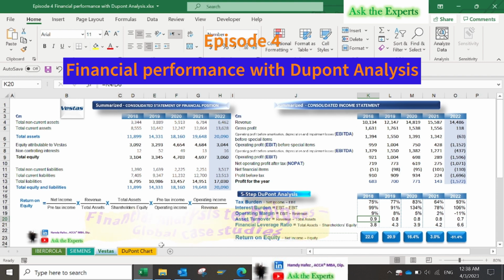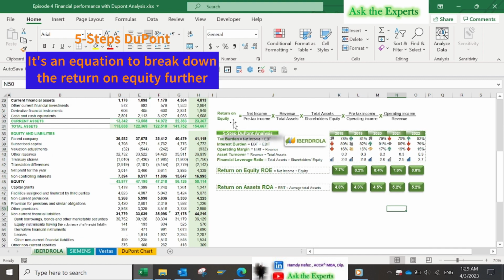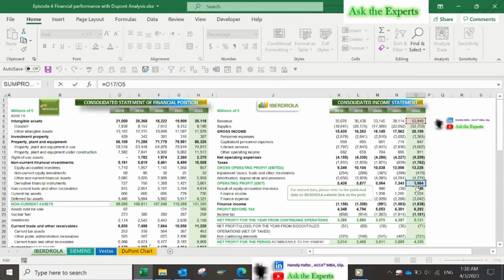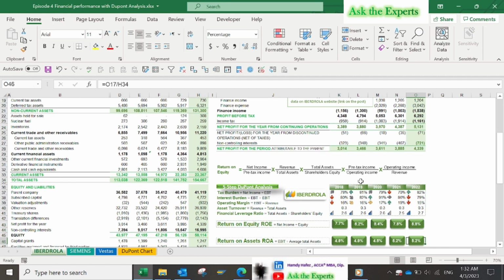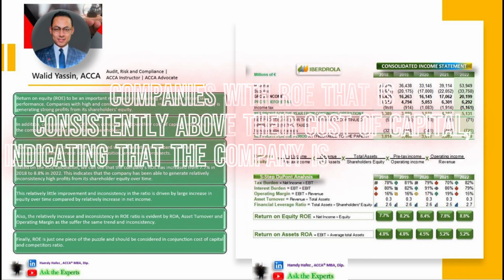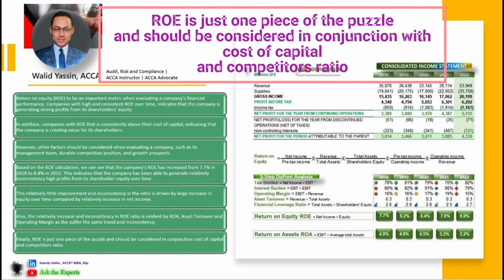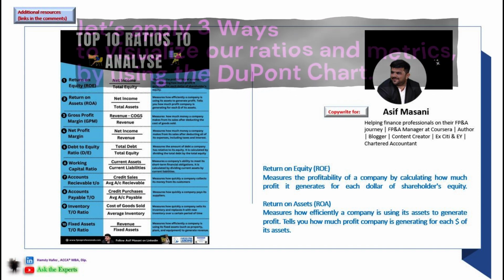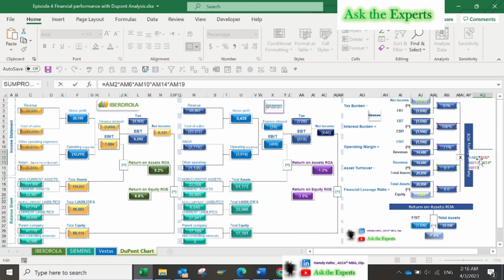Episode 4 Financial performance with Dupont Analysis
(Write your email in the comments to receive a copy) 𝗳𝗿𝗲𝗲 𝗲𝘅𝗰𝗲𝗹 𝘄𝗼𝗿𝗸𝘀𝗵𝗲𝗲𝘁
Welcome to episode number 4 of our new series “𝙁𝙞𝙣𝙖𝙣𝙘𝙞𝙖𝙡 𝘼𝙣𝙖𝙡𝙮𝙨𝙞𝙨 𝙩𝙚𝙘𝙝𝙣𝙞𝙦𝙪𝙚𝙨 – 𝙂𝙡𝙤𝙗𝙖𝙡 𝙘𝙖𝙨𝙚 𝙨𝙩𝙪𝙙𝙞𝙚𝙨”. Our topic today is the “𝑭𝒊𝒏𝒂𝒏𝒄𝒊𝒂𝒍 𝒑𝒆𝒓𝒇𝒐𝒓𝒎𝒂𝒏𝒄𝒆 𝒘𝒊𝒕𝒉 𝑫𝒖𝒑𝒐𝒏𝒕 𝑨𝒏𝒂𝒍𝒚𝒔𝒊𝒔”. And 3 largest global producers in the 𝑹𝒆𝒏𝒆𝒘𝒂𝒃𝒍𝒆 𝑬𝒏𝒆𝒓𝒈𝒚 𝒊𝒏𝒅𝒖𝒔𝒕𝒓𝒚, will be our case study today.

𝐎𝐮𝐫 𝐭𝐨𝐩𝐢𝐜𝐬 𝐭𝐨𝐝𝐚𝐲
5-Step DuPont Analysis (𝐈𝐁𝐄𝐑𝐃𝐑𝐎𝐋𝐀)
Summarized 5-Step DuPont Analysis (𝐒𝐈𝐄𝐌𝐄𝐍𝐒 + 𝐕𝐄𝐒𝐓𝐀𝐒)
Visualization with 𝗗𝘂𝗣𝗼𝗻𝘁 𝗖𝗵𝗮𝗿𝘁

Also, discussing important topics with global professional experts
Do You Know The Key Value Drivers In Your Company? By Anders Liu-Lindberg
Top 10 Ratios to Analyze in Financial Statements by Asif Masani
And summarized Interpretation of the ratio analysis of IBERDROLA (case study) by Walid Yassin

And additional resources
Value Creation and FP&A: The DuPont Analysis by Amrish Shah FCMA CGMA
Here-below the LINKEDIN post related to this video (Write your email in the comments to receive a copy)